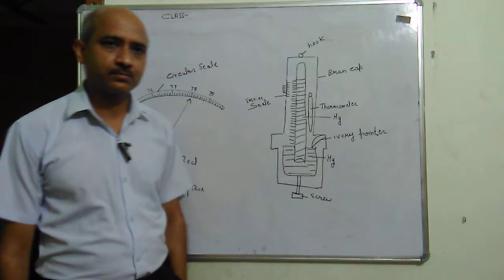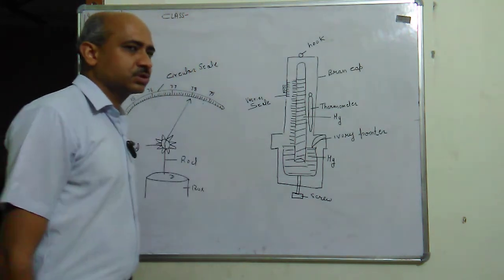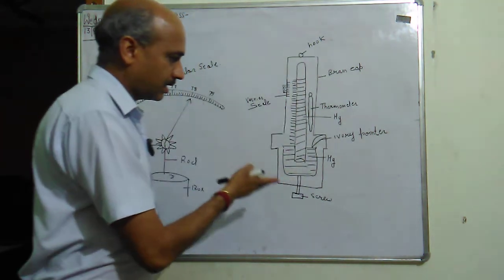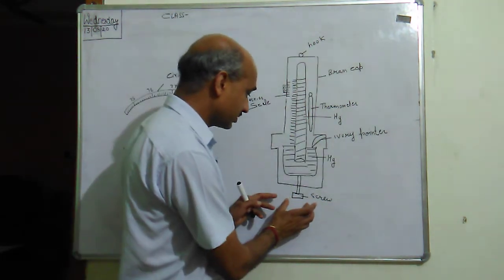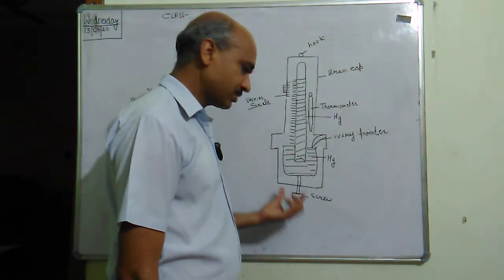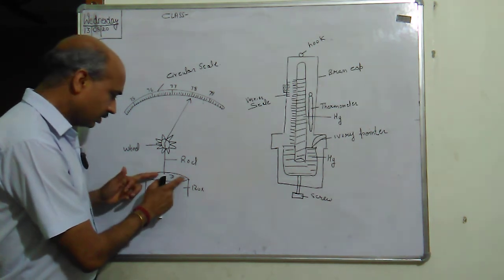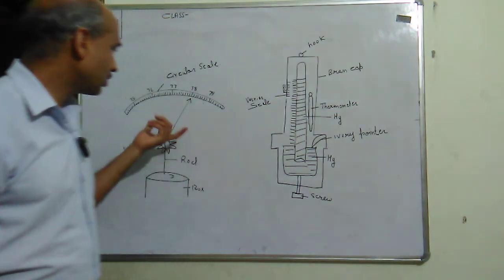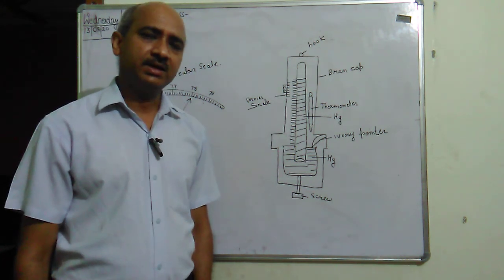Class 9th Physics Fortin barometer and Android barometer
Atmospheric pressure